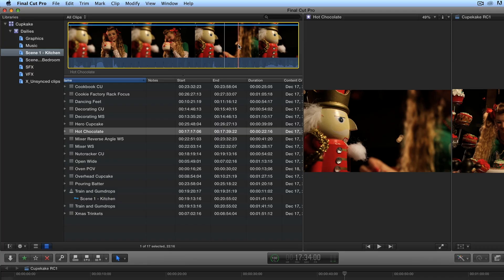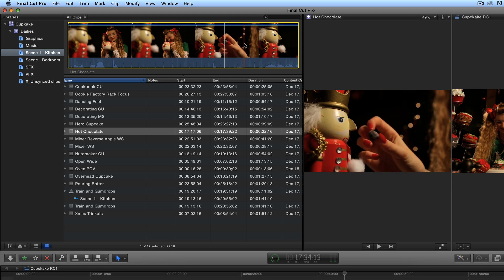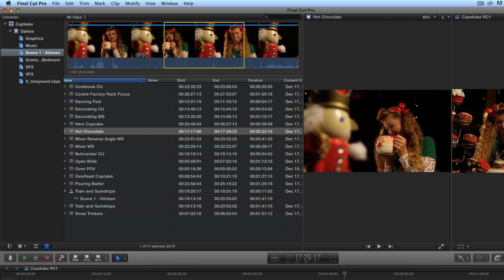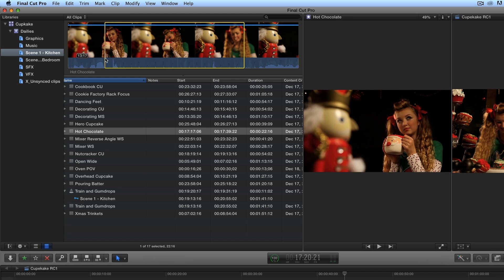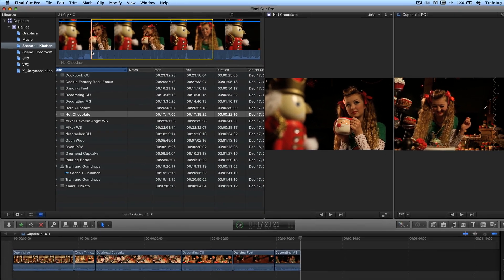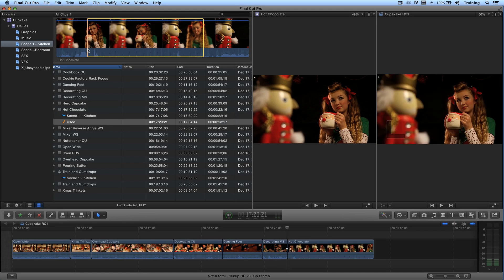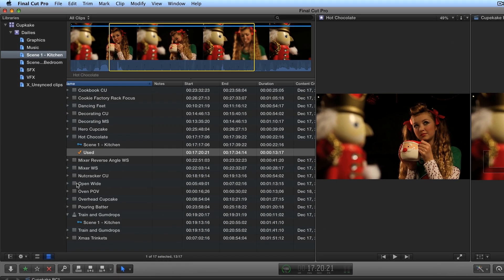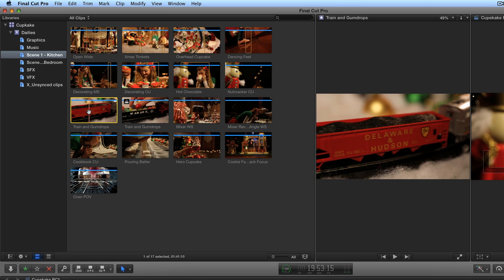Creative Editing in Final Cut Pro X - The Rookie Mistake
In this excerpt from Creative Editing in FCP X, editor Abba Shapiro discusses the one area that is not given enough attention during editing for beginning fillmmakers and directors.